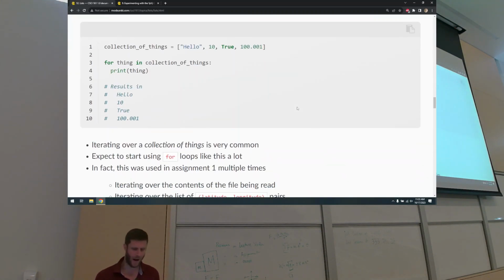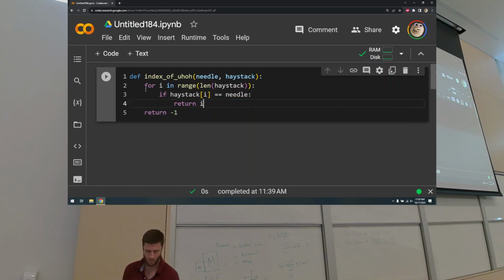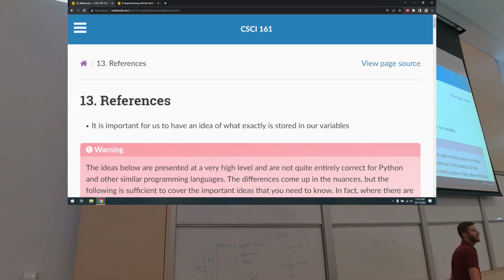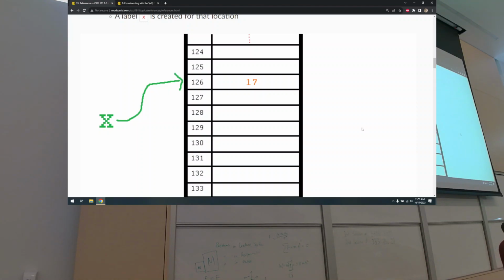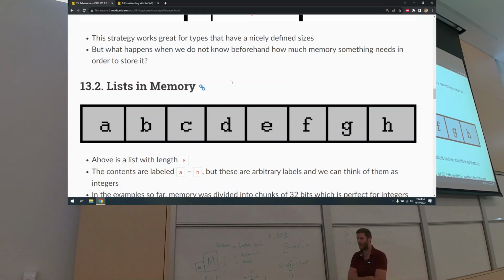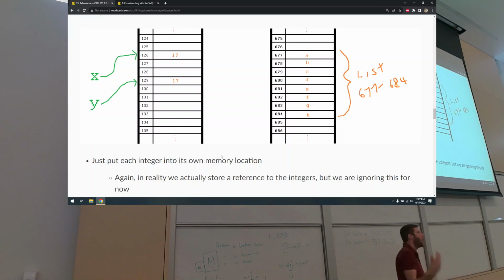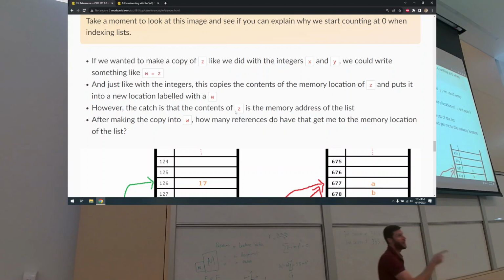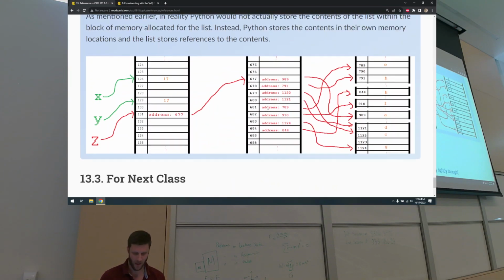CSCI 161 Section 11 --- October 17, 2023